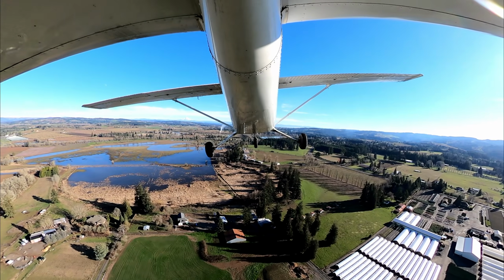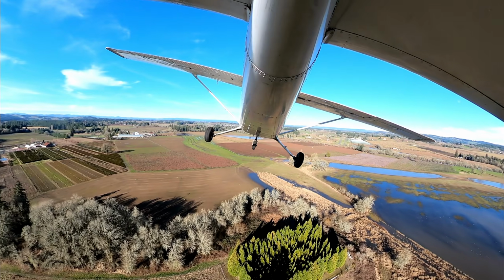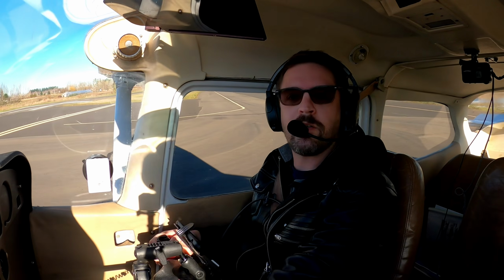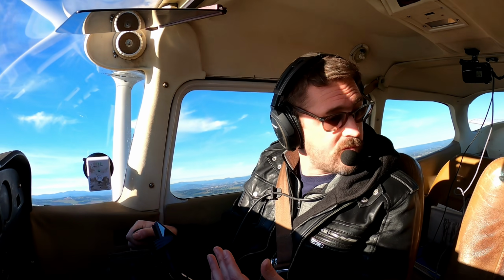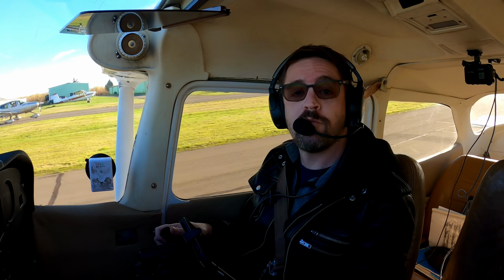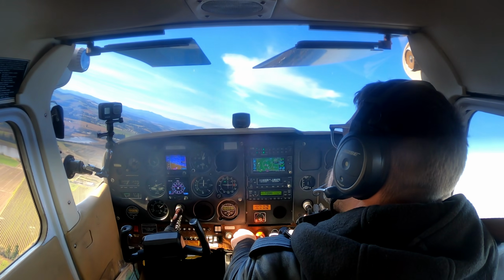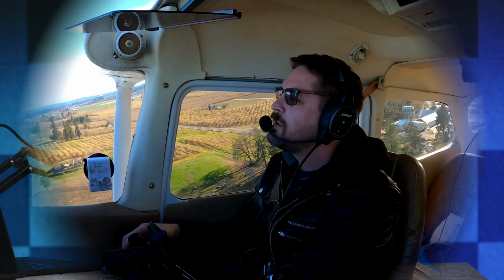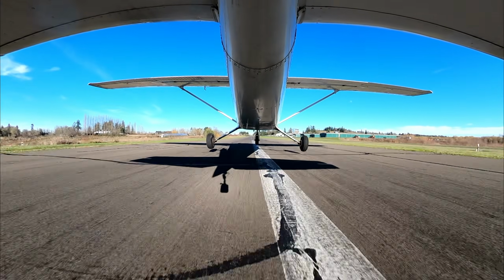DEEP DIVE! - Power off 180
The power-off 180 has long been considered one of the hardest check ride maneuvers. It requires a level of mastery over the aircraft that connects the pilot to airplane at an intuitive level. Today we are breaking down this commercial pilot maneuver so that you will be able to nail it perfectly every time in preparation for your commercial pilot check ride.

BIG thank you to Miguel for his help filming from the ground!

                                             Summer Vibe - Tomas Skyldeberg

Geometry of Approach Demo: 11:50
Forward Slip Demo: 16:43
Flaps Demo: 20:15